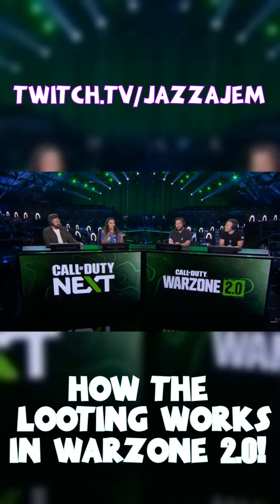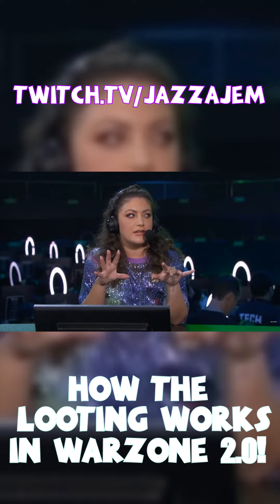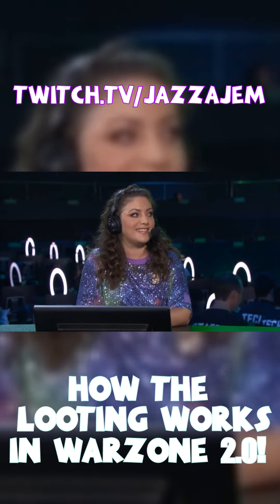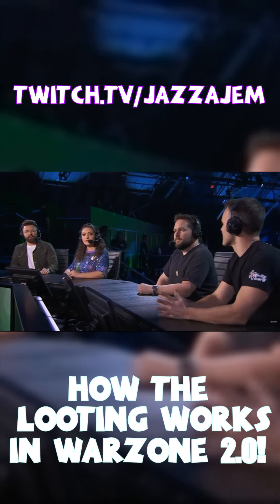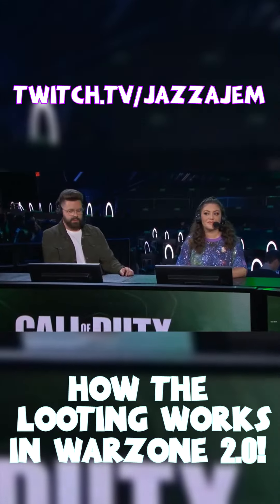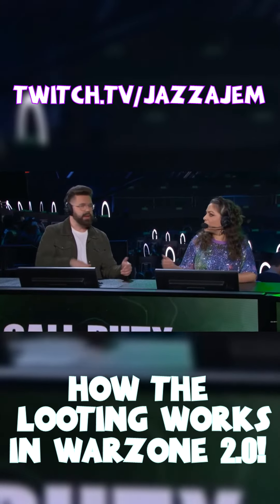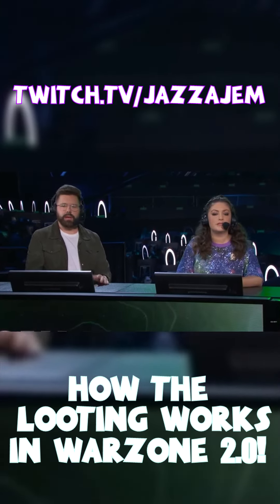NEW LOOTING IN WARZONE 2.0! | CALL OF DUTY WARZONE 2.0!